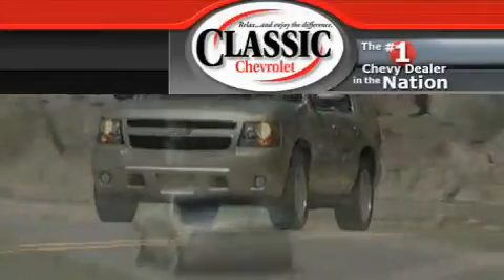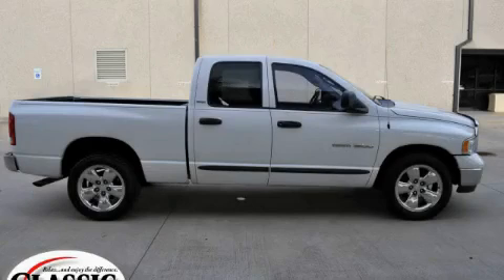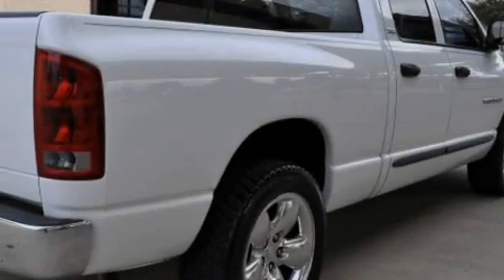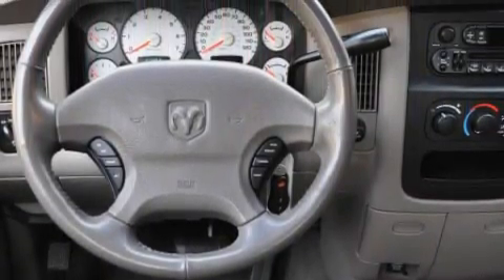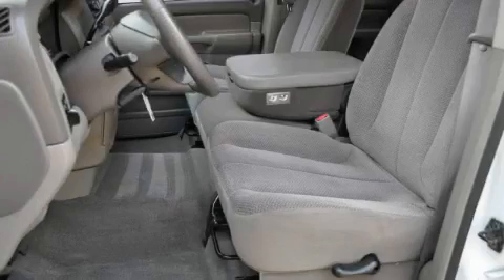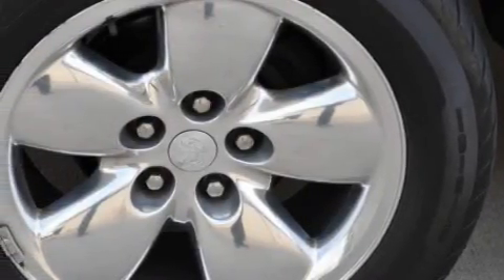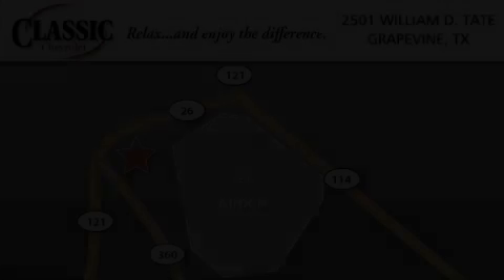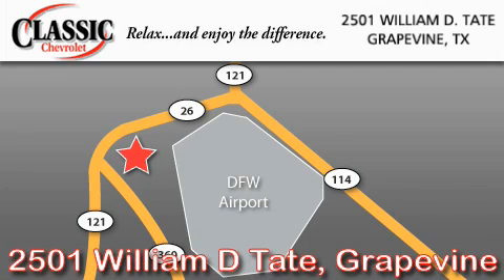2002 Dodge Ram 1500 Grapevine TX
Year: 2002
 Make: Dodge
 Model: Ram 1500
 Engine: Gas V8 4.7L/287
 Trans.: Manual

 Miles: 103,267

 2002 Dodge Ram 1500 Grapevine TX